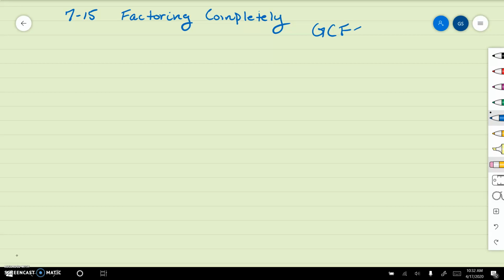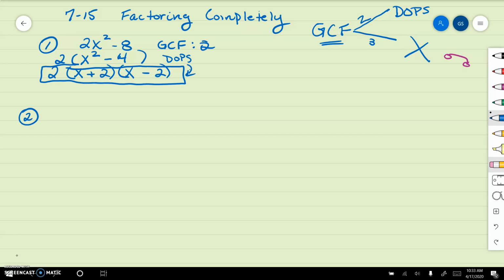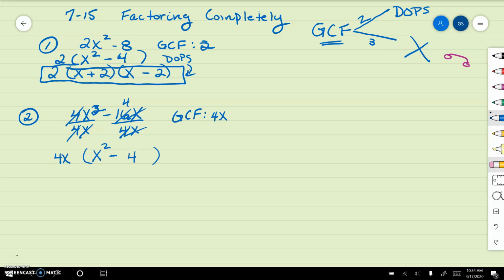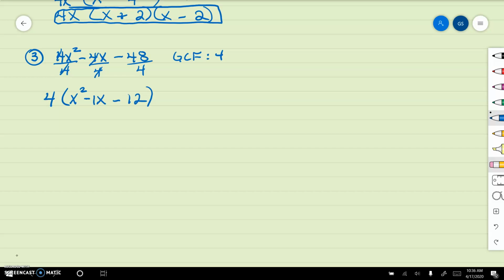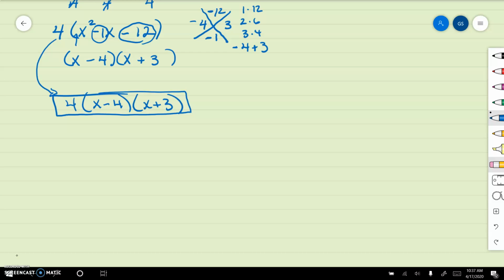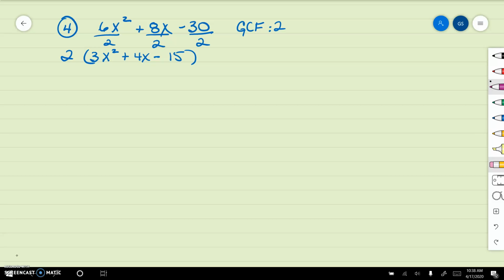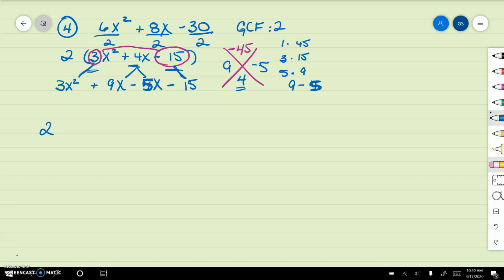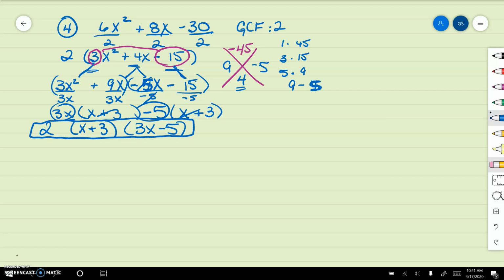Alg 1 Lesson 7-15